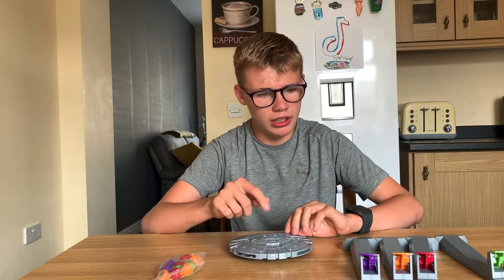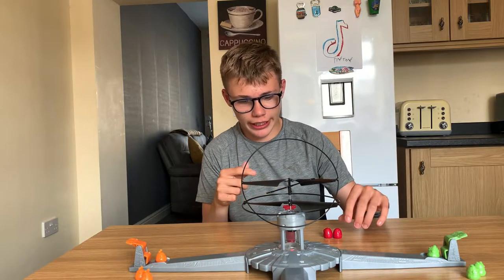Drone Home Unboxing & First Play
Unboxing and playing the game drone home